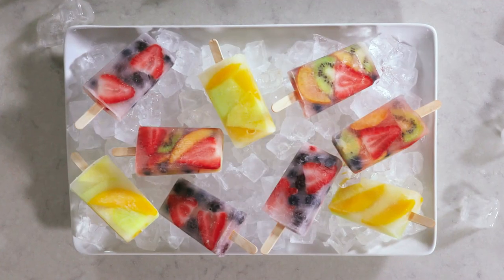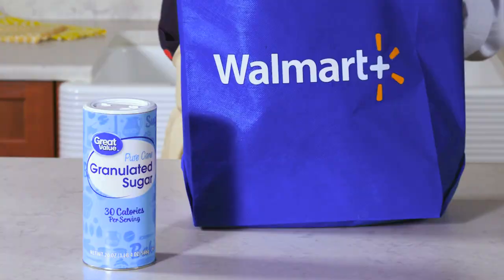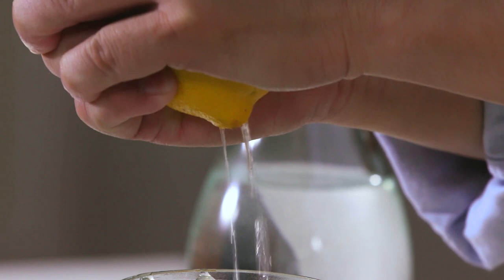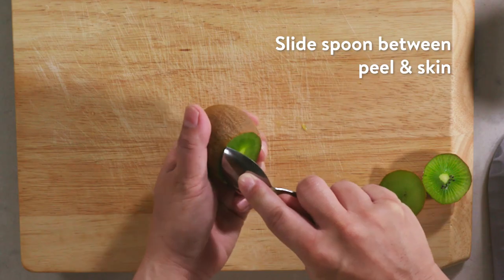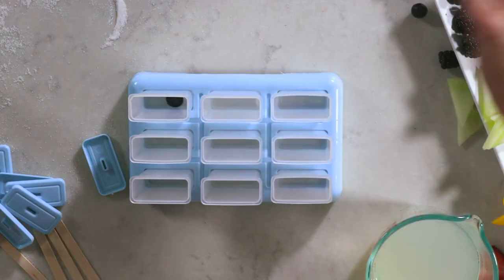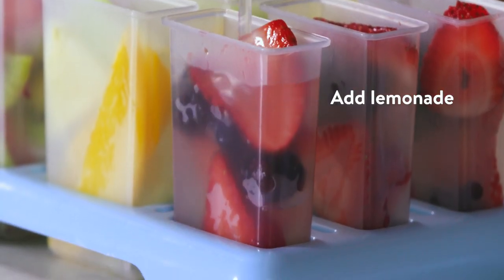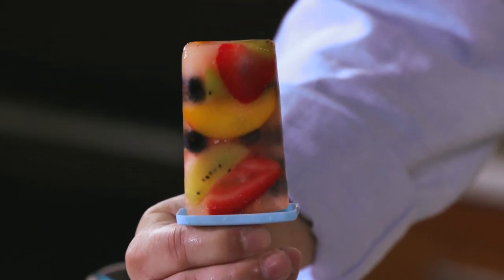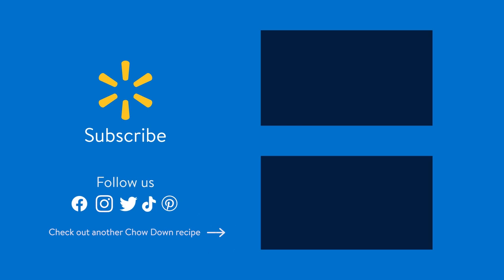3 Fresh Fruit Popsicle Recipes | Chow Down with Walmart ​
Looking for the perfect summer treat to cool you down? These delicious & colorful fresh fruit popsicles are the way to go! Check out our fruit combos or use whatever you have in the house & find yourself with a snack that the whole family will fight over! Love it?

Ingredients​:
Homemade Lemonade
1 cup granulated sugar
1 cup water
3/4 cups lemon juice
3 cups cold water

Fruit Medley Popsicles
6 strawberries, hulled & sliced thin lengthwise
2 kiwis, peeled, halved, & sliced thin
1 peach, cut into thin slices
1/2 cup blueberries

Tropical Fresh Fruit Popsicles
1/2 cup pineapple, thinly sliced into wedges
1/2 mango, peeled & sliced thin lengthwise
1/2 cup honeydew melon, thinly sliced

Berry Lover Popsicles
8 strawberries, hulled & sliced thin lengthwise
1/2 cup blueberries
1/2 cup blackberries

Instructions:
1. Over medium heat, make simple syrup by combining 1 cup sugar with 1 cup water, & stir until dissolved. Remove to cool.
2. Squeeze 3/4 cups lemon juice (about 6 large lemons) into a lidded glass jar (1 quart or larger).
3. Add simple syrup and cold water to the jar, put the lid on, & shake to mix.
4. Prepare fruits for popsicles & set out popsicle mold(s).
To make the Fresh Medley Popsicles, layer peach, kiwi, & strawberry slices into popsicle molds, & fill any holes with blueberries along the way. Pour in lemonade to top of molds, then place top & sticks, & freeze 4-8 hours.
For Tropical Fruit Popsicles, repeat, using pineapple, mango, & honeydew slices instead of peach, kiwi, & strawberries. For Berry Lover Popsicles, repeat, using strawberries, blackberries, & blueberries.
5. Once popsicles are ready, remove from molds, & serve immediately. If popsicles are stuck in the molds, run under warm water for 10 seconds before removing.